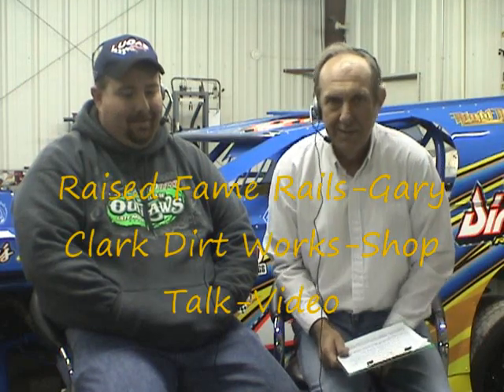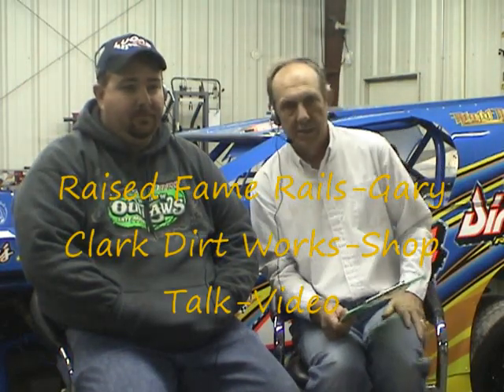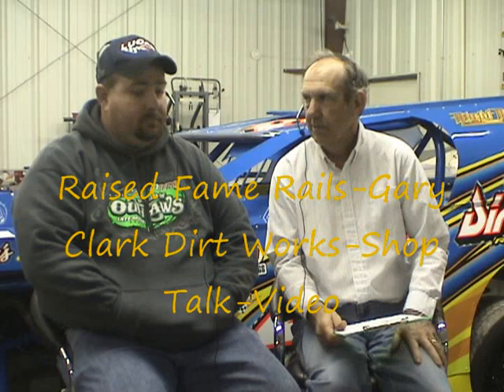Raised Frame Rails Part I Gary Clark Dirt Works Video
Racing Interview